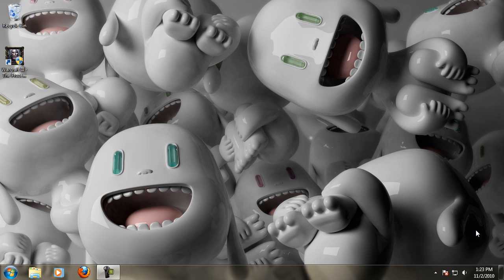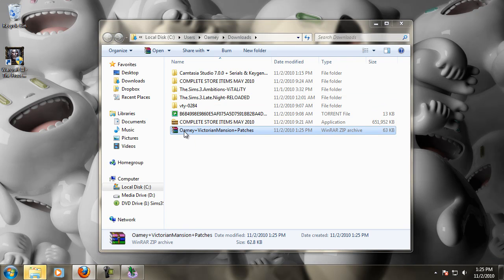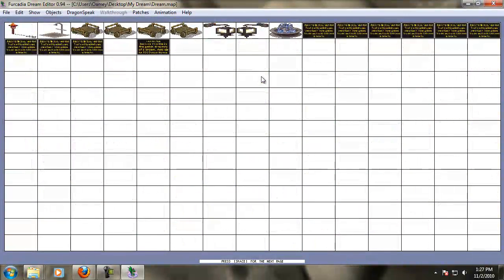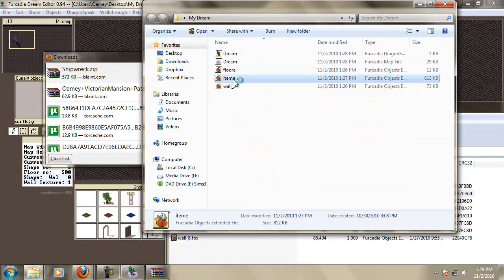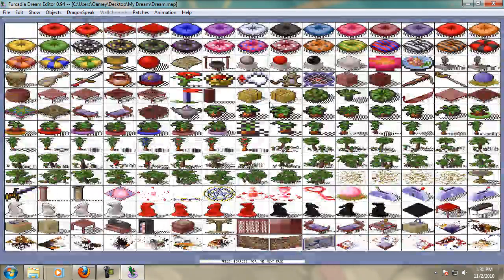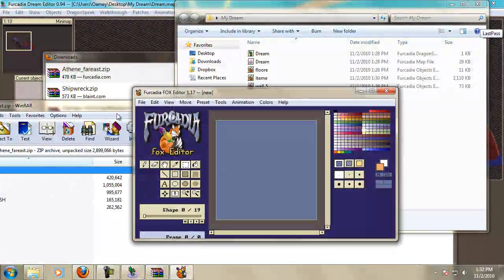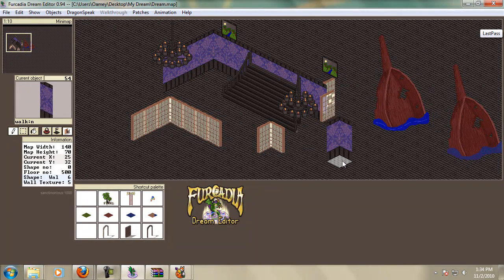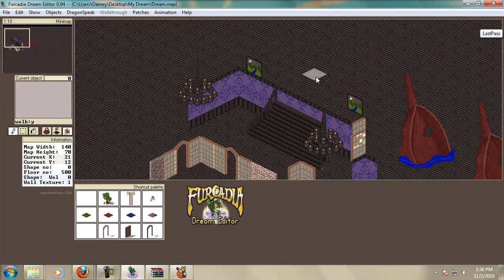FRC - Using Patches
This video tutorial explains how to use patches in Furcadia, it goes over items, floors, and walls.